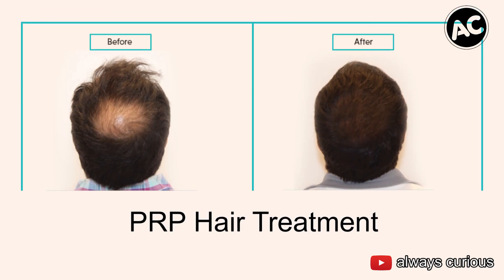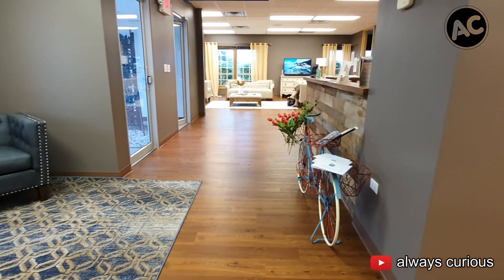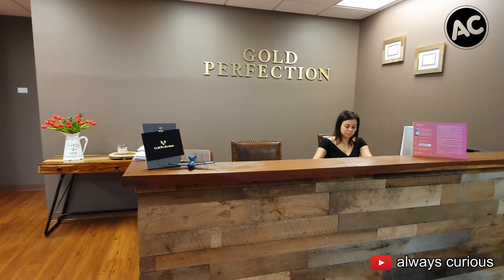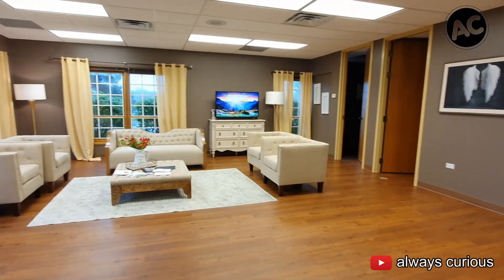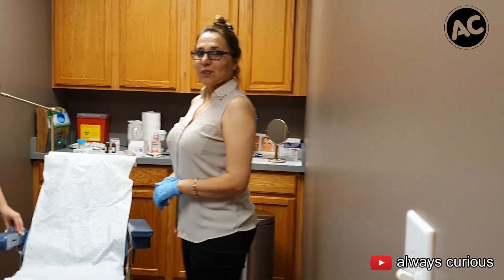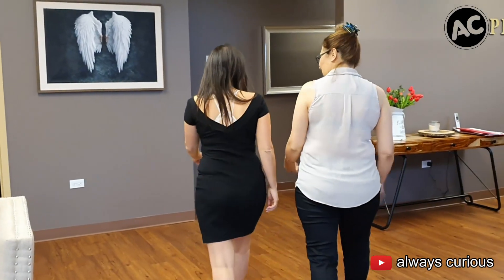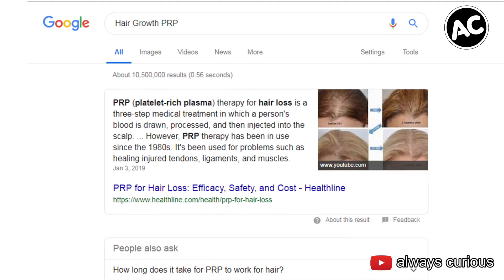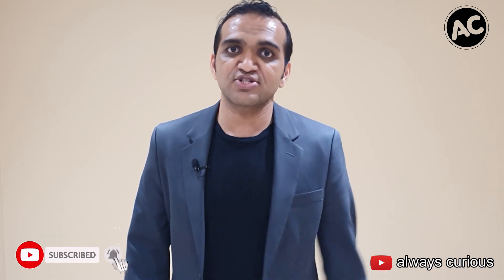Why PRP is the Best Hair Growth Treatment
What are best Hair Loss Treatments ? Hair Regrowth - Fast Hair Growth

Ayurvedic way to Stop Hair fall immediately and grow new hair 100% effective
How To Make Onion Hair Oil At Home : For Hair Growth and Reduce Hair Fall
Hair Loss Treatment - Platelet Rich Plasma (PRP)
Grow Back Your Hair with Platelet Rich Plasma (PRP Treatment)
hair loss treatment, hair growth, natural hair loss treatment, natural hair loss cure, propecia, hair, loss hair, hair loss
PRP Hair Loss Treatment AWESOME